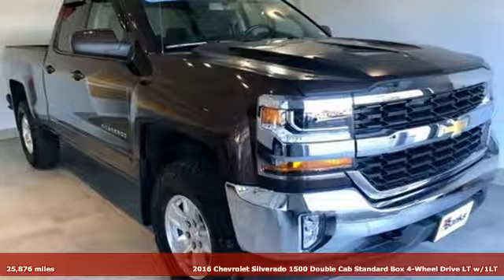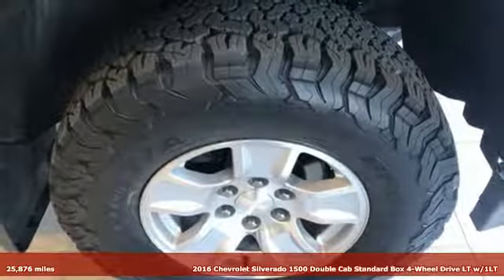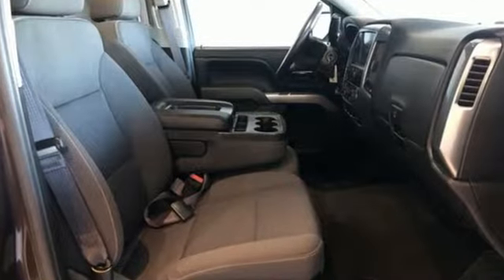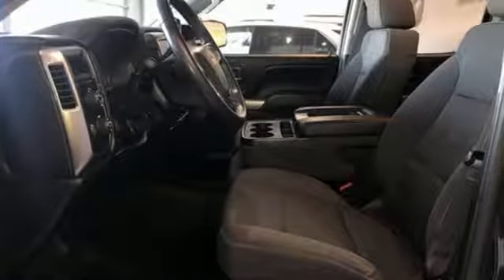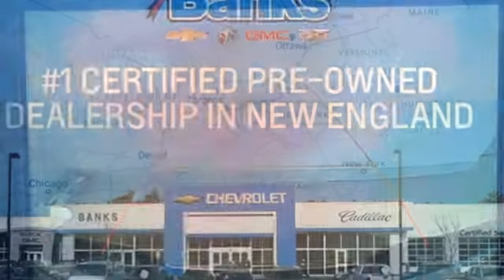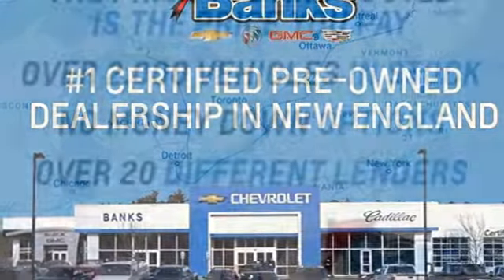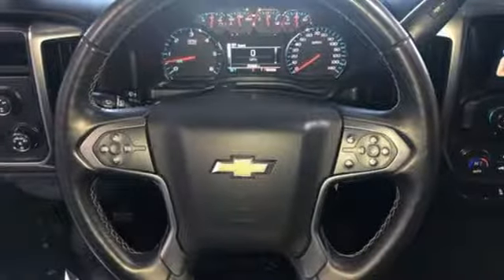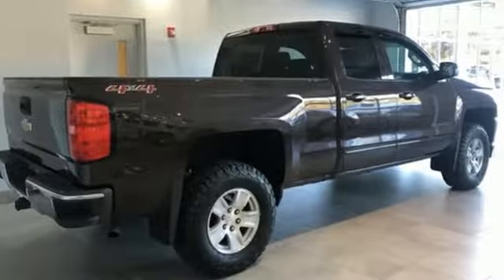Used 2016 Chevrolet Silverado 1500 Concord NH Manchester, NH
Year: 2016
Make: Chevrolet
Model: Silverado 1500
Trim: 4WD Double Cab 143.5" LT w/1LT
Engine: 5.3L 8 Cylinder
Transmission: 6-Speed Automatic
Color: Autumn Bronze Metallic
Interior: Other
Mileage: 25876
Stock #: T99326
VIN: 1GCVKREC6GZ199326
CARFAX One-Owner. Silverado 1500 LT, EcoTec3 5.3L V8, 4WD, Jet Black with Cloth Seat Trim, 110-Volt AC Power Outlet, All Star Edition, Dual-Zone Automatic Climate Control, Electric Rear-Window Defogger, Rear Vision Camera with Dynamic Guide Lines, Remote Vehicle Starter System, Theft Deterrent System (Unauthorized Entry)Clean CARFAX. for additional photos and details on this vehicle ***

Address:
137 Manchester St